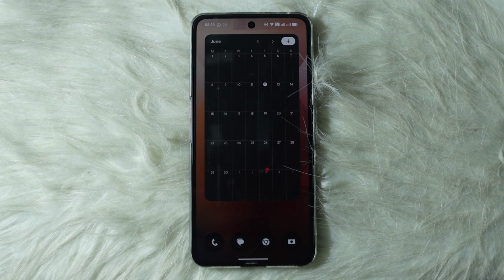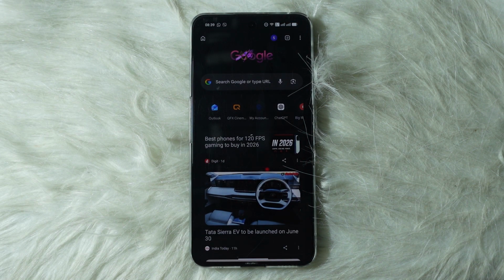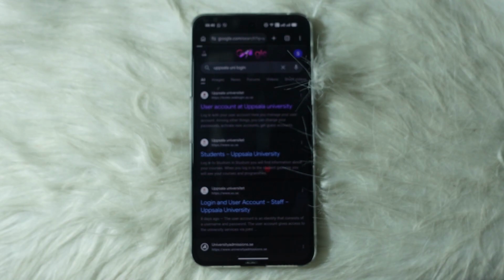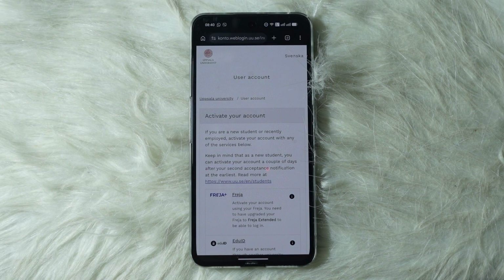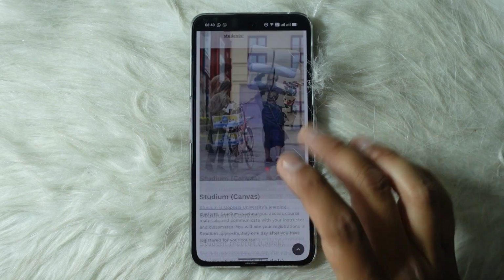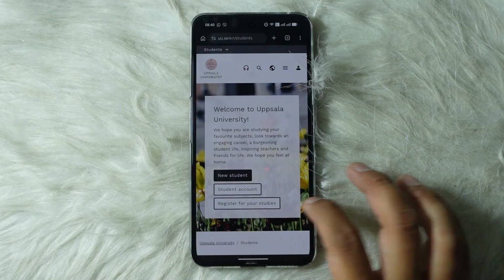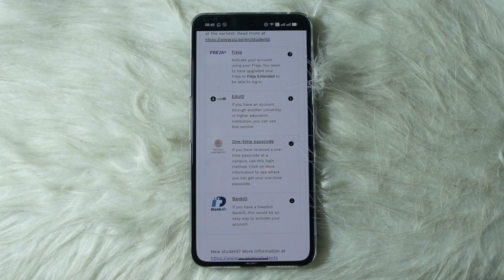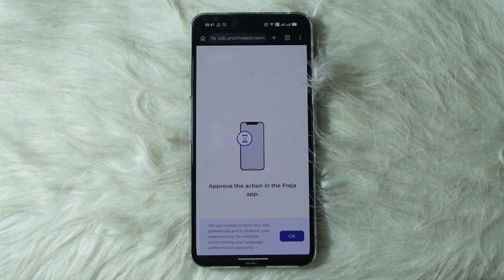How to Login Uppsala University Student Portal !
Learn how to log in to the Uppsala University Student Portal in 2026 with this simple step-by-step guide. This tutorial shows students how to access their university account, complete the sign-in process, and troubleshoot common login issues.

Whether you are a new student logging in for the first time or a returning student trying to access your courses, this guide will help you successfully reach your student dashboard, manage academic information, and use online learning tools efficiently.

If you are facing login problems such as incorrect password, account lock, or access errors, this video explains easy fixes to help you regain access quickly and securely.

Topics Covered:
• Uppsala University student portal login
• Student account sign-in process
• Dashboard access and navigation
• Password reset and recovery steps
• Account login troubleshooting
• Secure login tips for students
• Course and academic resource access
• Mobile and desktop login guide
• Common login errors and solutions
• 2026 updated login instructions

This tutorial is designed to help students quickly and safely access the university portal and manage their academic activities without issues.